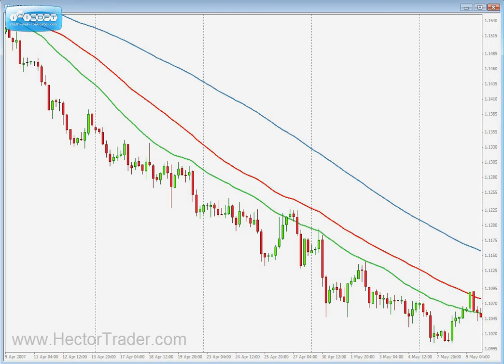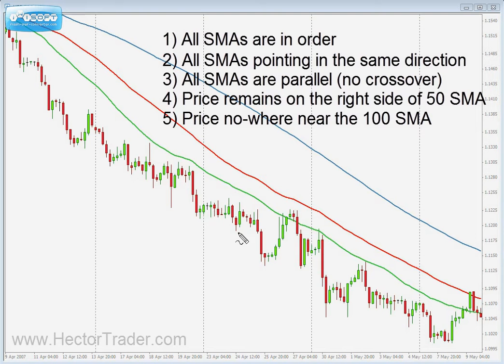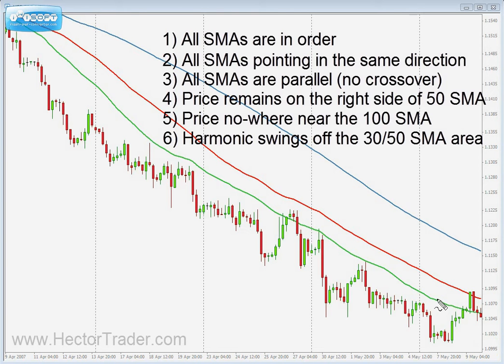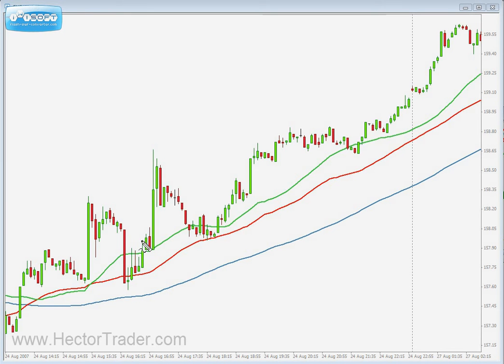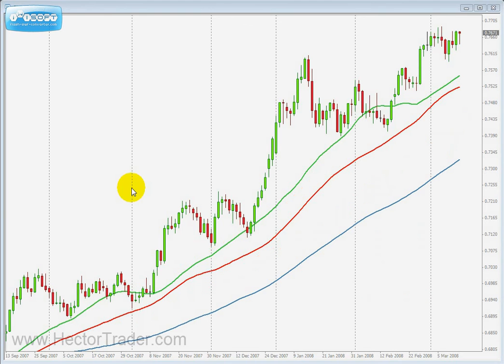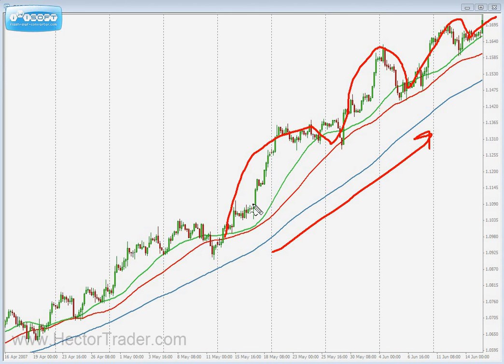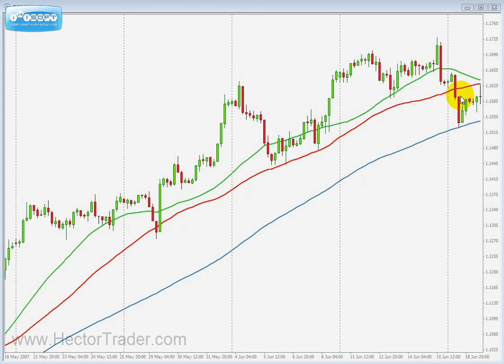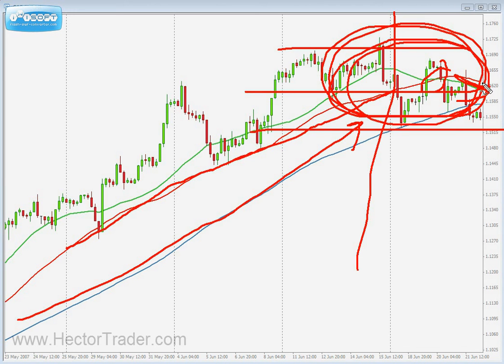Ch1 sec1 video01 1